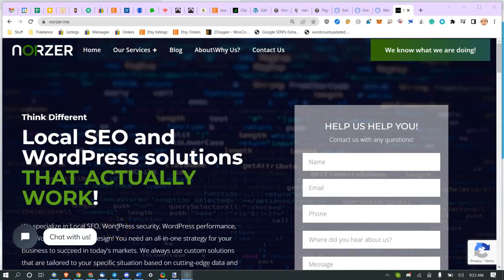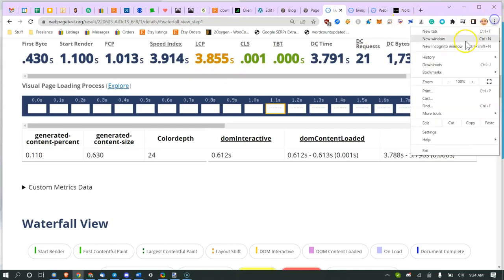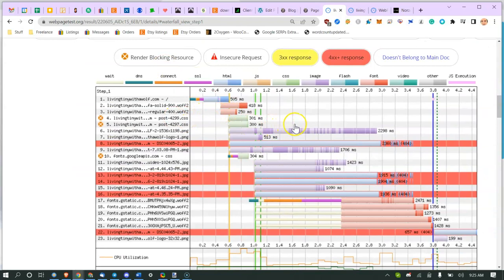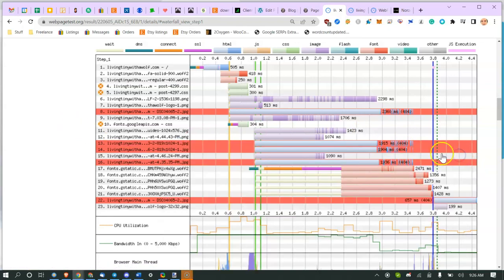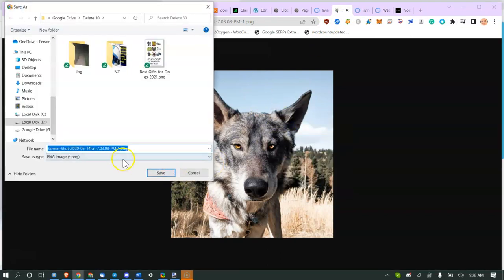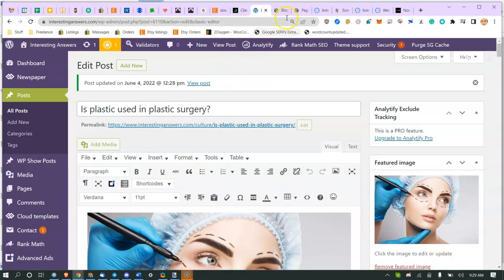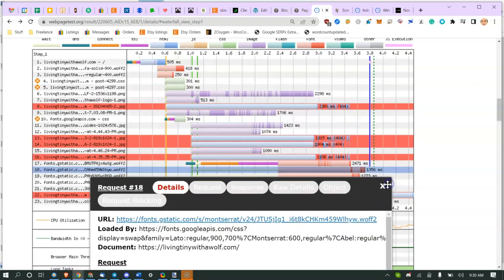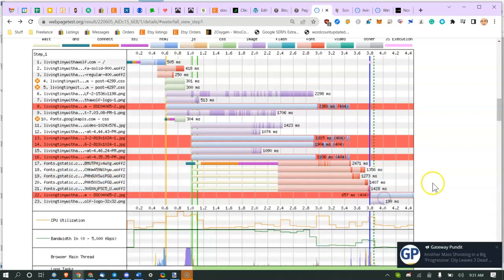WordPress Website Slow Performance Audit - Core Web Vitals | Broken Links | Image Optimization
In this video, I diagnose why a WordPress website is having performance and speed issues.

Ask me for FREE access to my local SEO, WordPress performance, and WordPress security audit checklists.

Outside-the-box solutions based on facts and data that work:
-Local SEO
-WordPress performance
-WordPress security